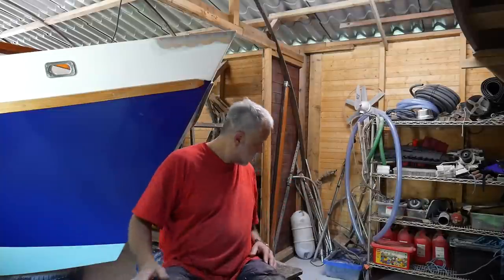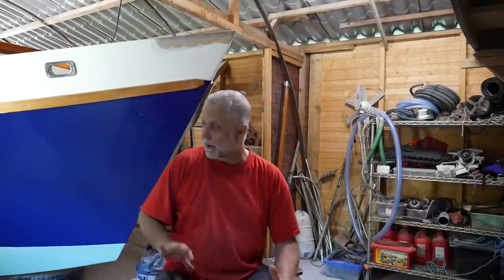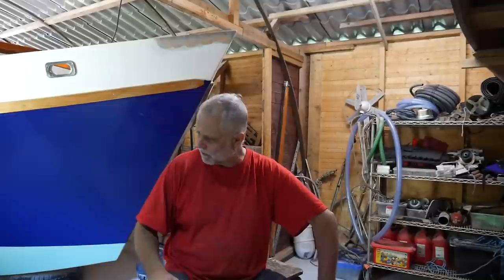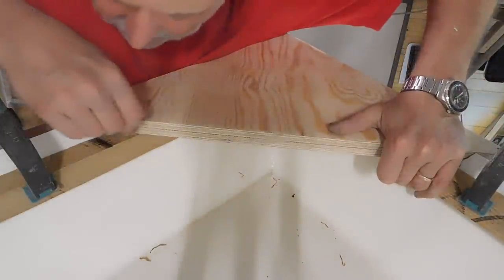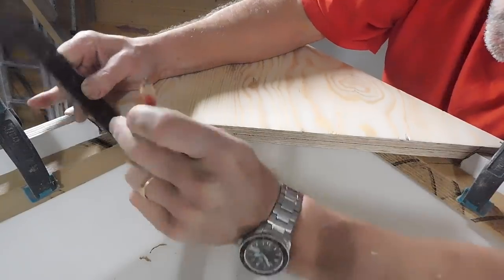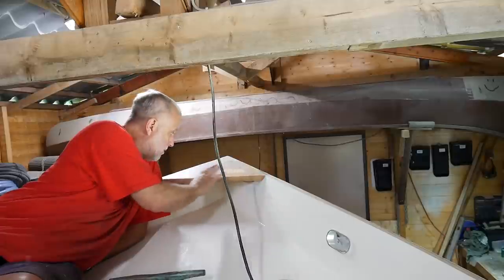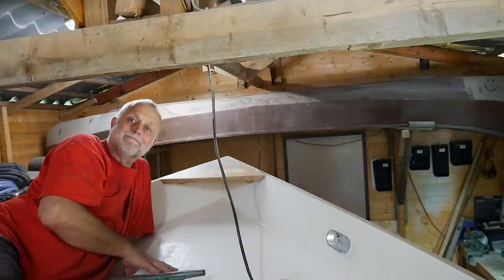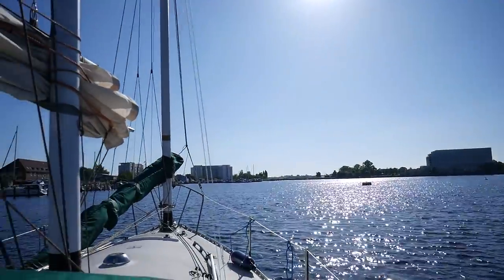Stern work and Hazel's autopilot, etc - SV Tapatya EP187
I install a stern breasthook to support the aft bulwarks; we get Hazel's autopilot up and running and fit a new radar reflector and anchor light...

Tony